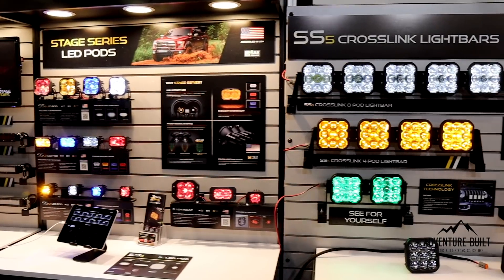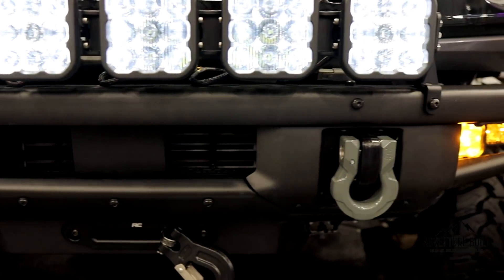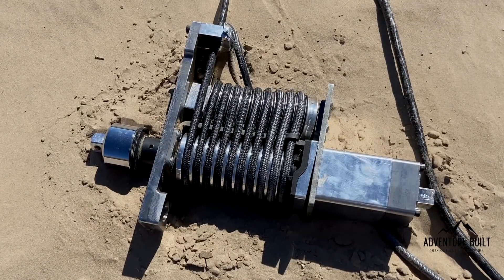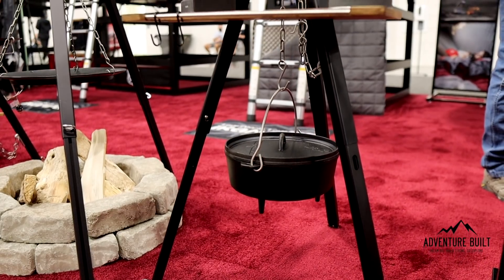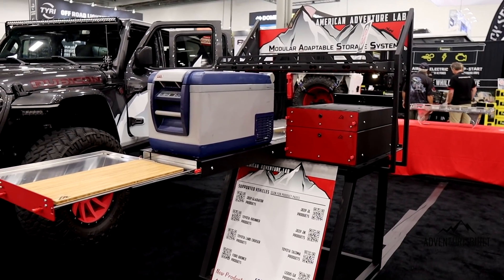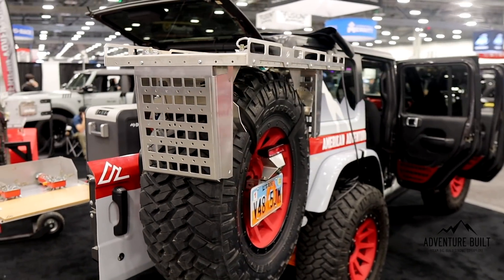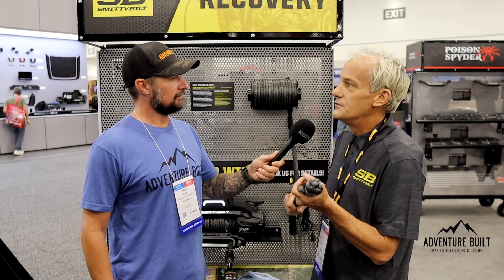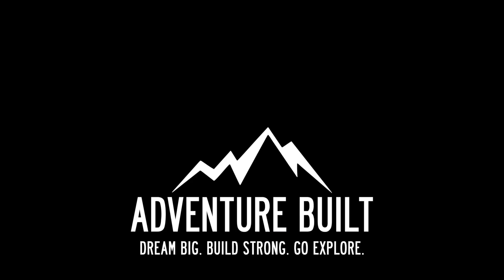BEST NEW OVERLAND ESSENTIALS SEMA 2021 DIODE DYNAMICS, AMERICAN ADVENTURE LAB, IKAMPER, SMITTYBILT,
SEMA 2021 HAD SOME GREAT NEW OVERLAND KIT.  CHECK IT OUT!

0:00 Intro
0:32 Diode Dynamics
5:51 Rescue Winch
9:58 iKamper
13:40 American Adventure Lab
18:02 Smittybilt

Rode VideoMicro